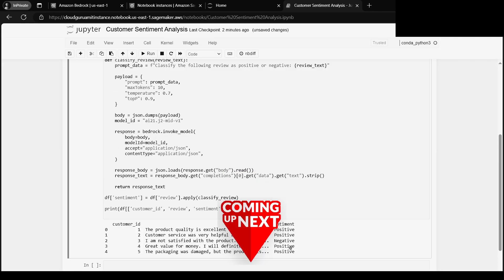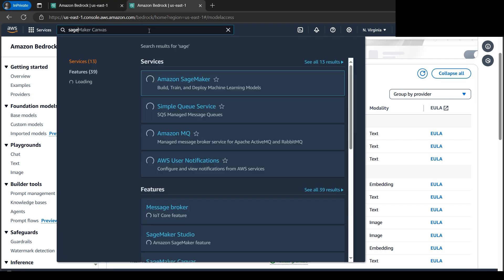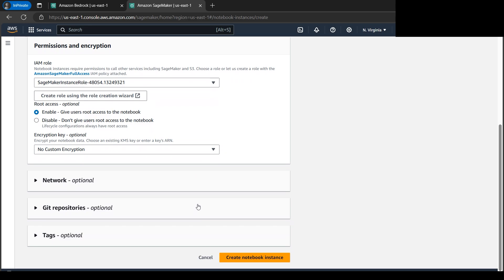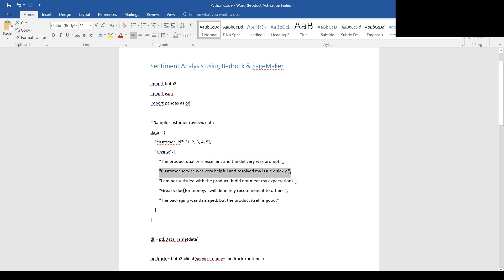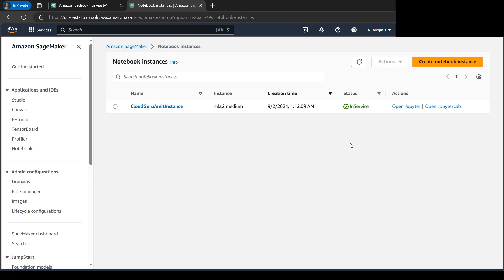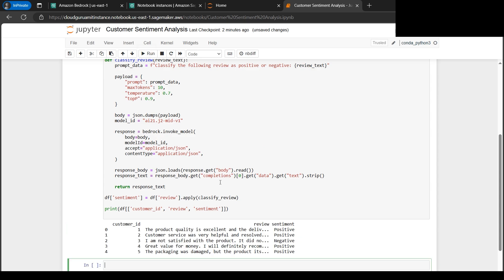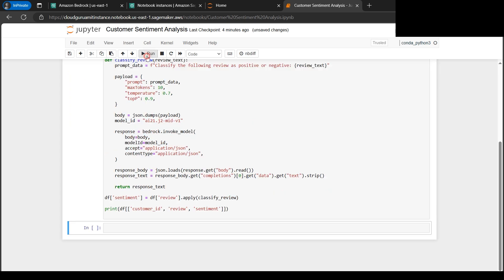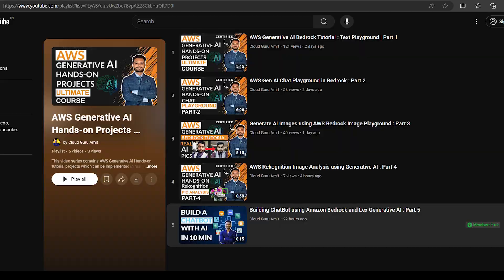Python Sentiment Analysis Project using GenAI Machine Learning : Part 6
In this tutorial we will be using AWS Bedrock AI21 Labs model to create a sentiment analysis project in Amazon Sagemaker Jupyter notebook. We will be creating the end to end architecture from the scratch.